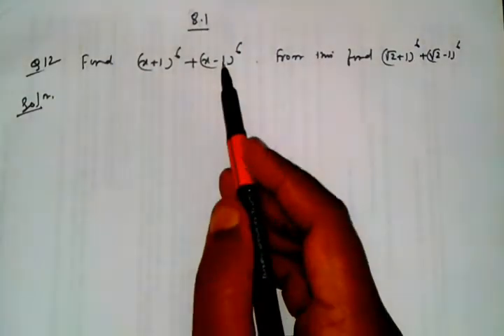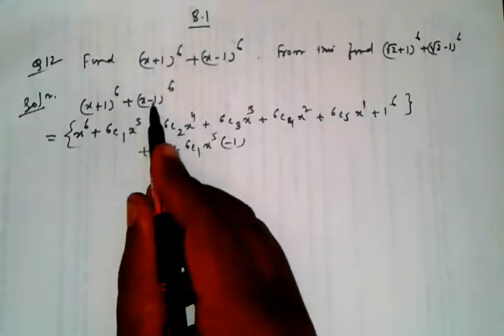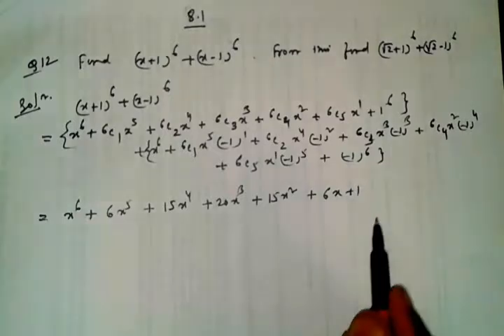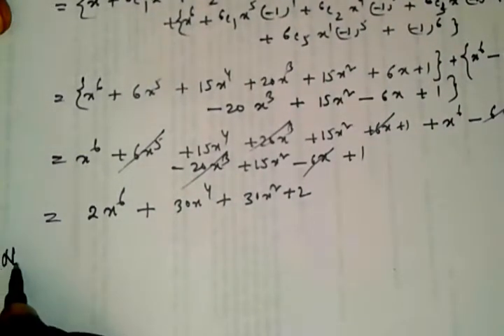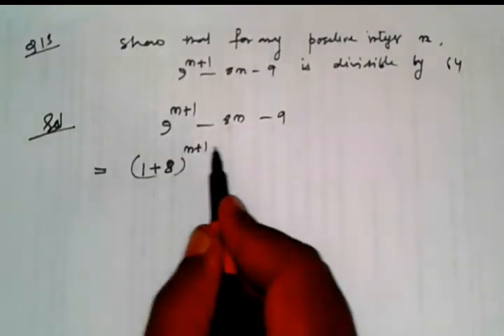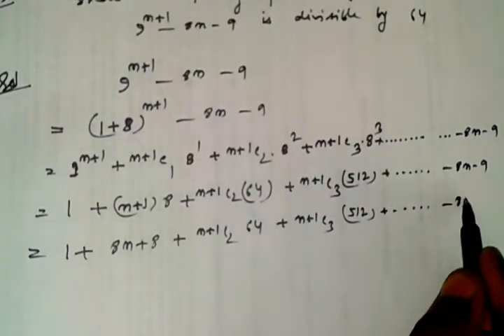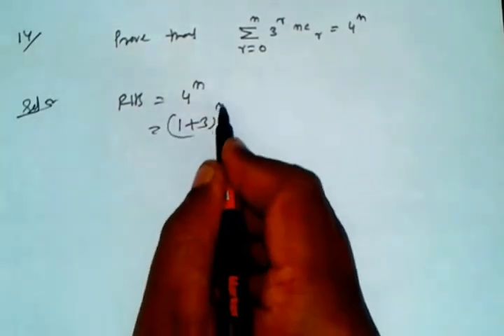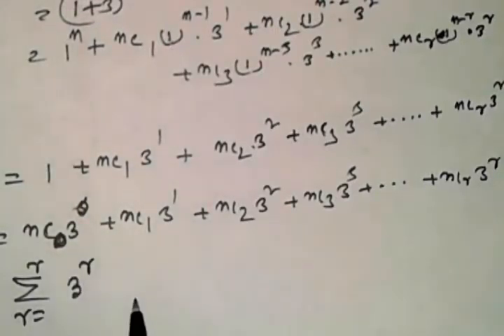Lectuer No. 74 Class XI. (SOLUTION OF SOME PROBLEMS IN EXERCISR NO . 8.1)